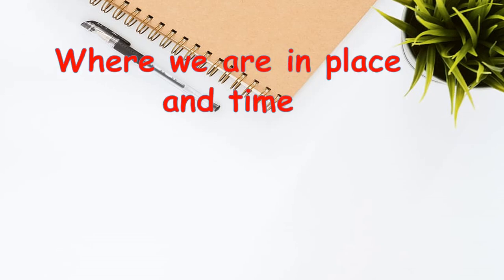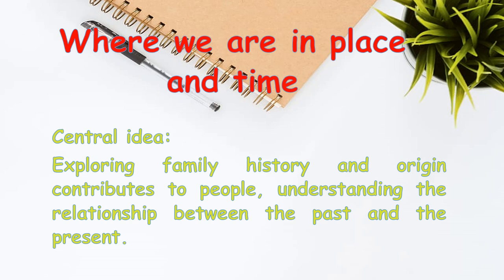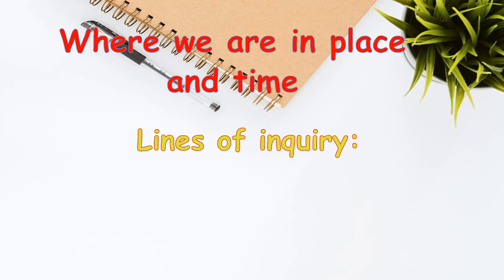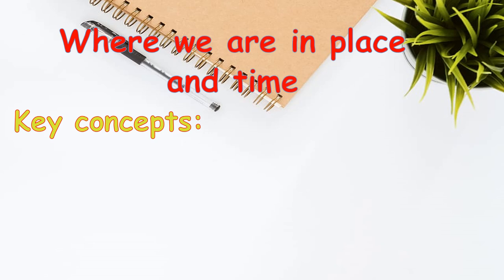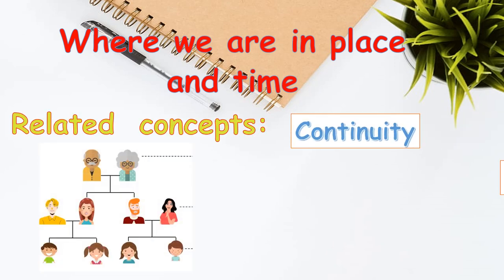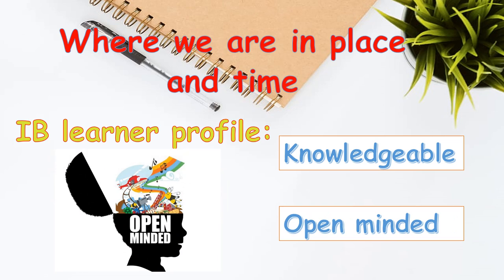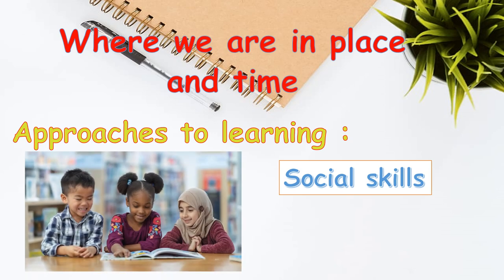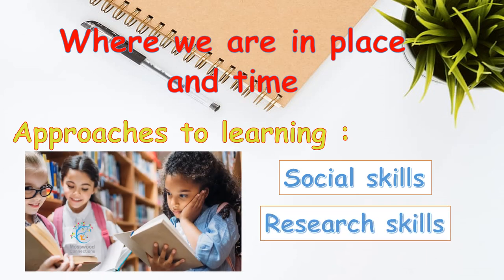Where we are in place and time - UOI - Grade 2 - Week 4 - By Ms. Nour Al-Sa'idi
A video description: exploring the fourth week of our Unit of Inquiry (UOI) lessons centered around the theme "Where we are in place and time," our primary focus is on the concept of family.